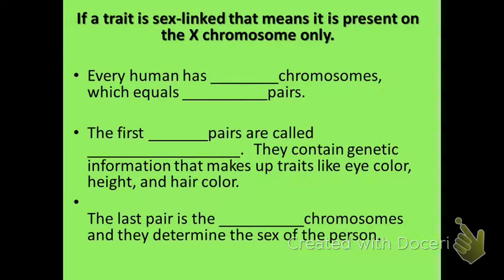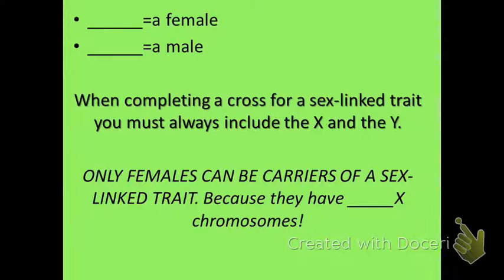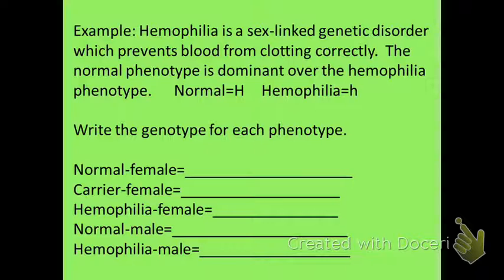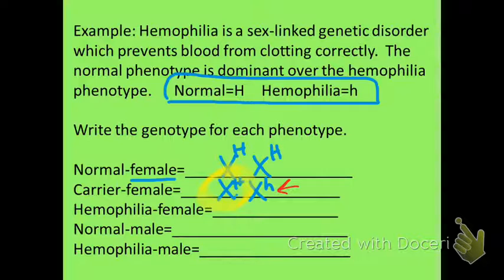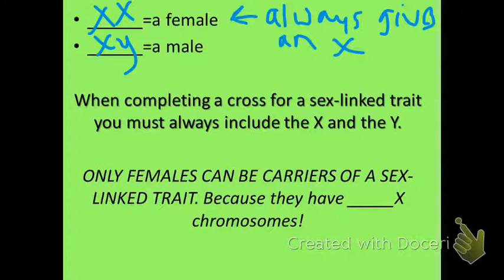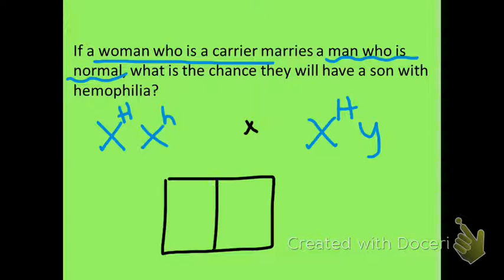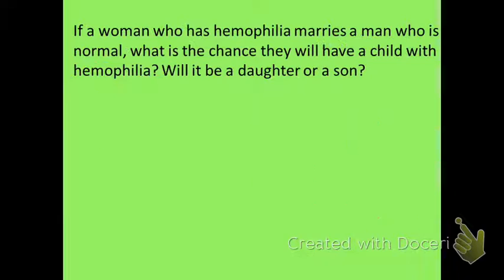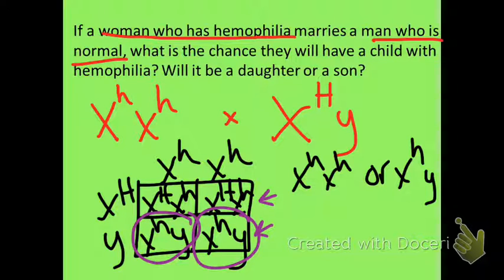Unit 15: Sex Linked Traits Notes